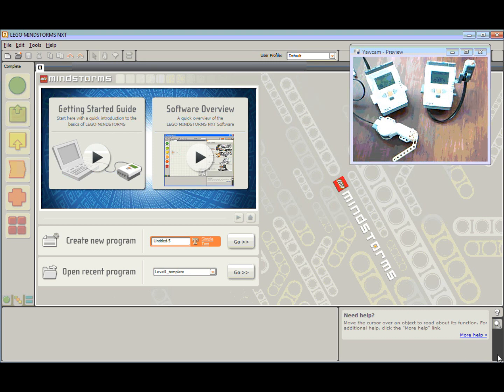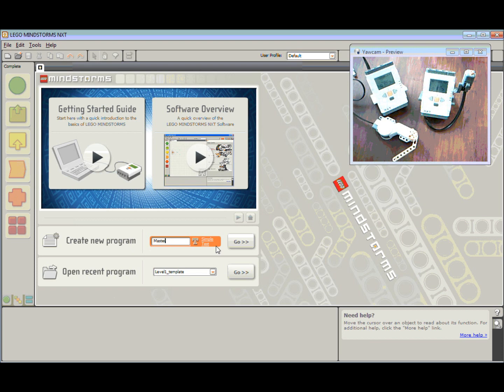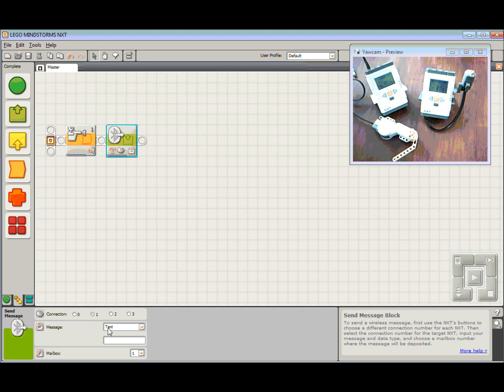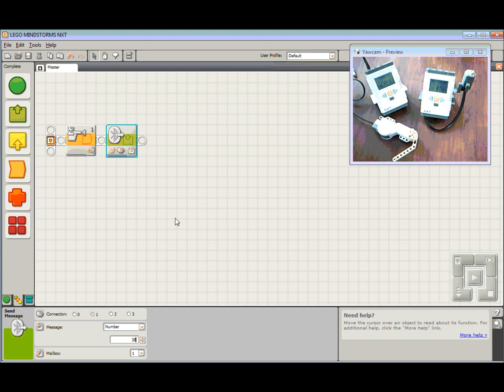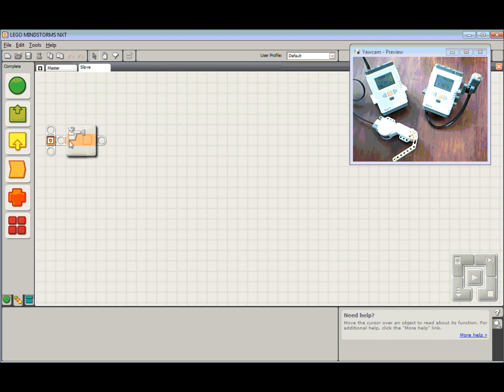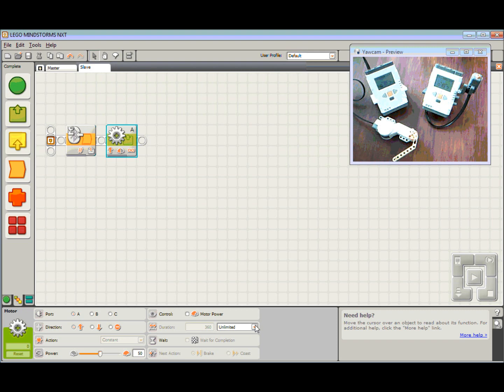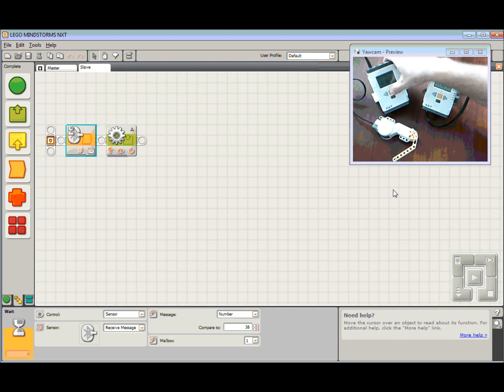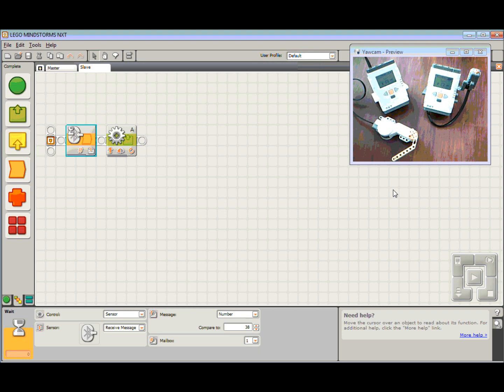NXT-NXT Bluetooth Tutorial Part 2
Part 2 of the tutorial shows you how you can send a message from one NXT to another NXT.  In this example, pressing a button on the Master NXT causes a motor on the Slave NXT to spin around.